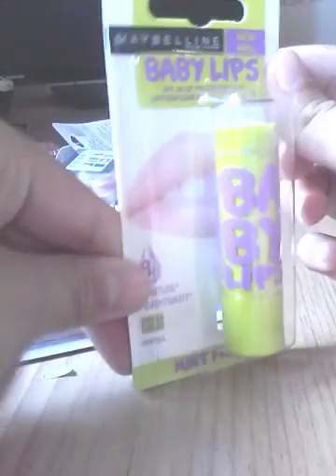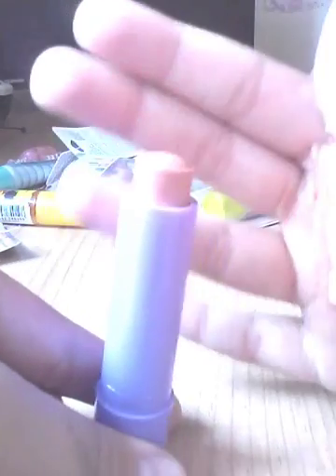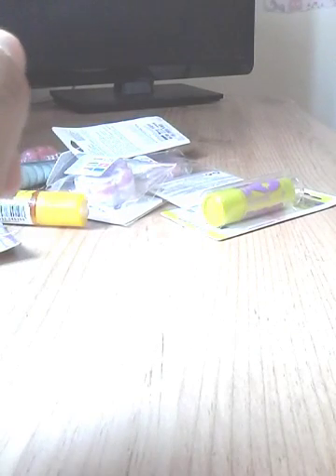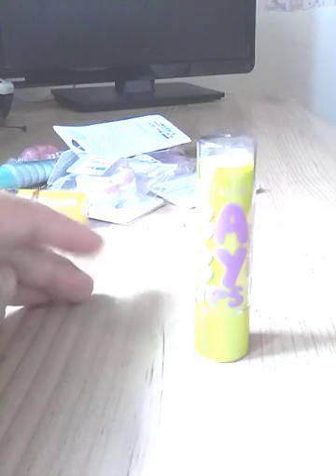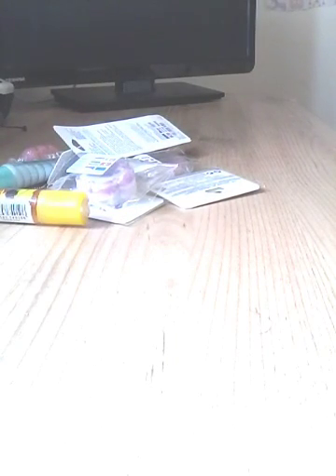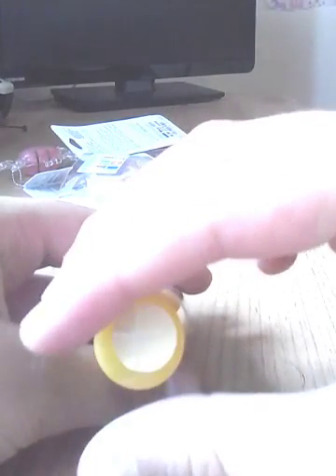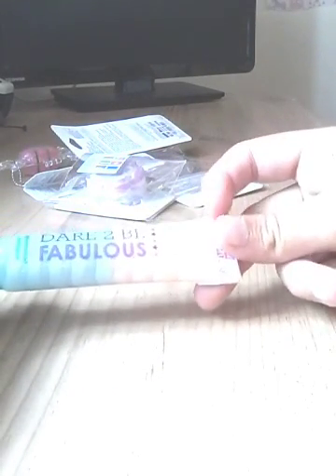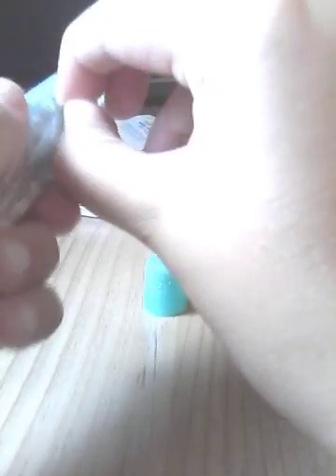HUGE Random lip balm haul